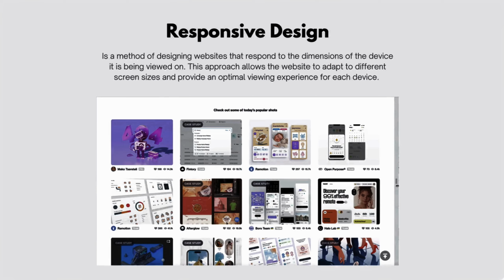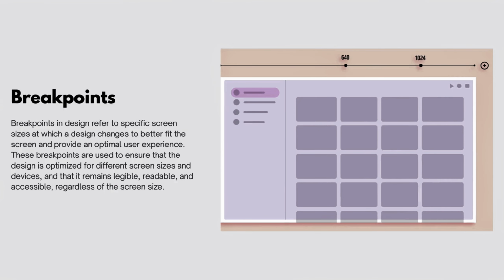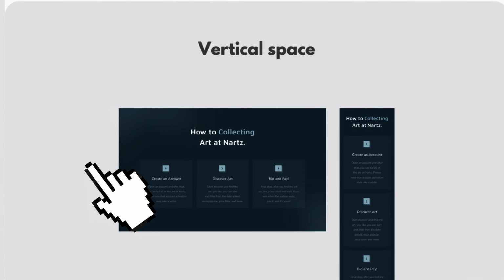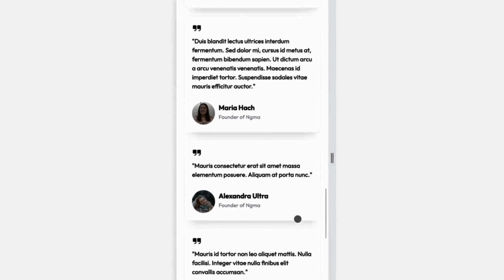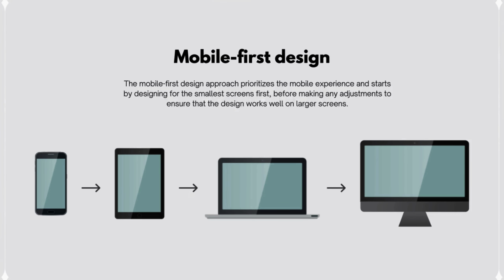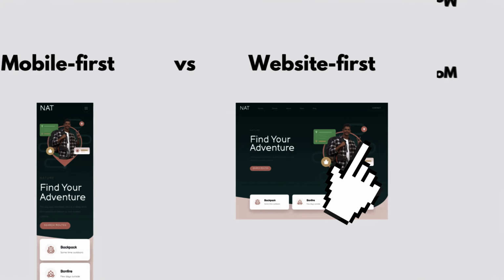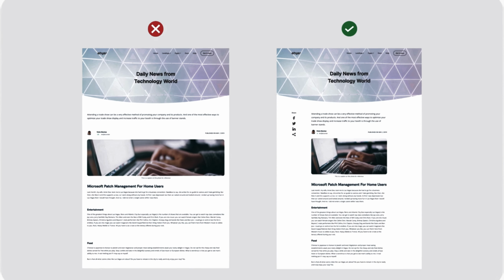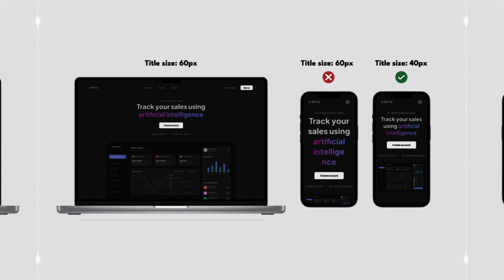Why Your Responsive Designs Fail (And How to Fix Them)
Learn how to create responsive websites design with our comprehensive tutorial. In this video, we will cover the fundamentals of responsive web design, including how to create a responsive ui and responsive layout that adapts to different screen sizes and devices. We will also explore the importance of ui ux design in creating a seamless user experience. Using tools like figma, we will show you how to design a responsive website that is both visually appealing and functional. Whether you are a beginner or an experienced designer, this video will provide you with valuable insights and tips on how to create a responsive mobile app and website design that meets the needs of your users. By the end of this video, you will have a solid understanding of how to create a responsive design system that can be applied to web ui design, app ui design, and product design. With design with sabbir, you can learn ui ux and take your design skills to the next level. So, if you want to learn how to create responsive websites design, watch this video and start designing with confidence.